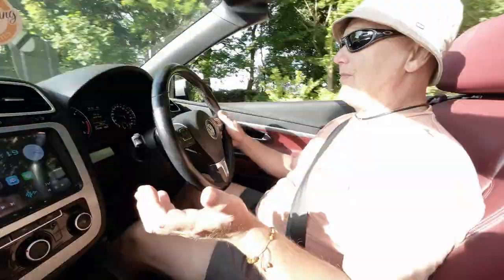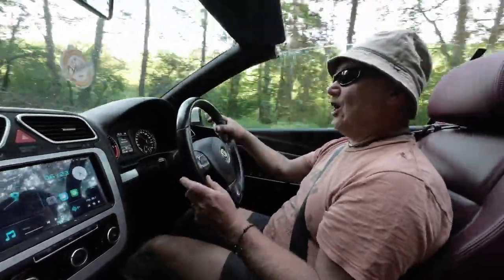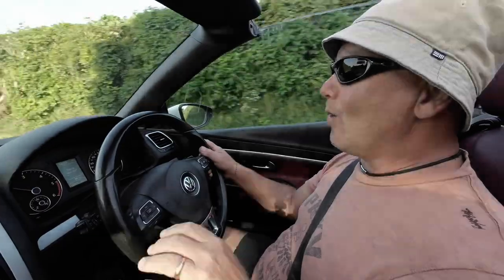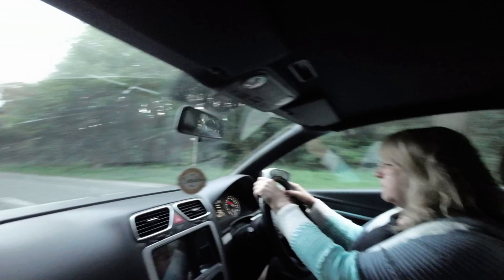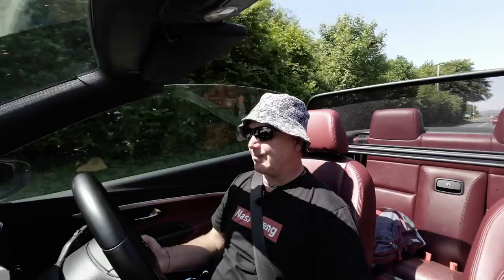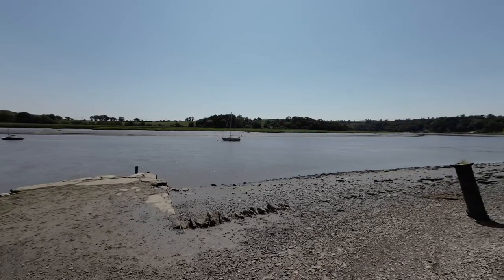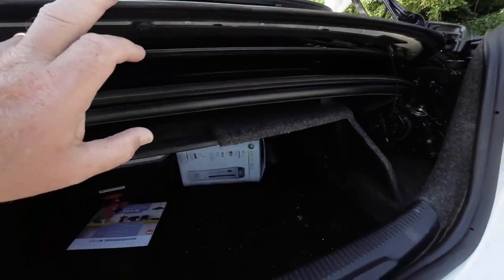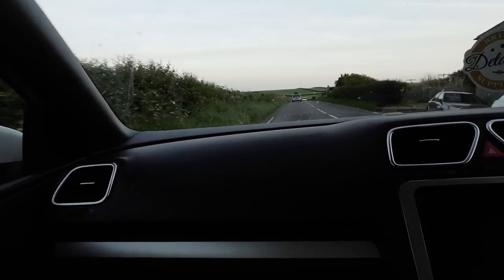VW Eos First Impressions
Welcome to our video showcasing our first experience with the 2011 VW Eos . In this, we dive into the notable features and upgrades of this sleek convertible. Join us as we explore the power-retractable hardtop with an integrated glass sunroof, turbocharged engine, premium interior, and impressive fuel economy. Discover the improved standard features, such as the alloy wheels, daytime running lights, and power options. We delve into the design changes, including the updated front grille, fascia, and LED headlights. Learn about the Volkswagen Eos' unique positioning as a macho counterpart to the Beetle cabrio, with sporty handling. We discuss the engine specifications, including the 2.0DT 4-cylinder engine with 103kW power and 320Nm torque, providing a thrilling driving experience[. Get acquainted with the various interior features, such as the comfortable seating for four.  Join us as we take a closer look at the 2011 VW Eos facelift and discover why it remains a crowd favorite in the convertible market.

00:00 - Start
02:52 - First impressions of the roof
05:27 - Boot space
07:48 - My first long drive thoughts
11:42 - A little info on the car
15:00 - Cornish lanes
15:56 - Haulton Quay